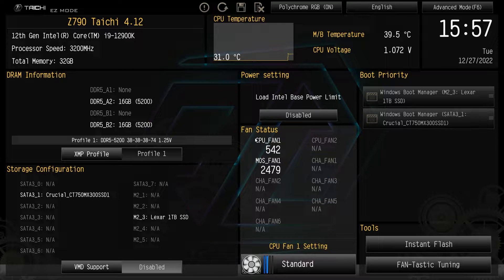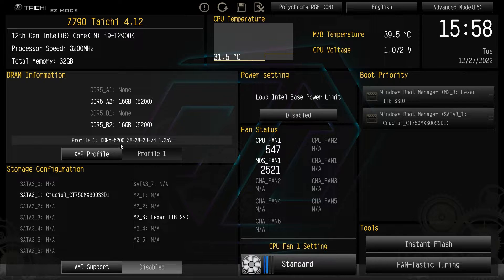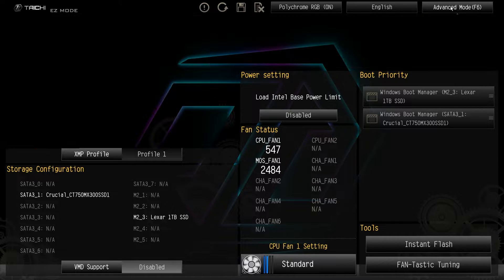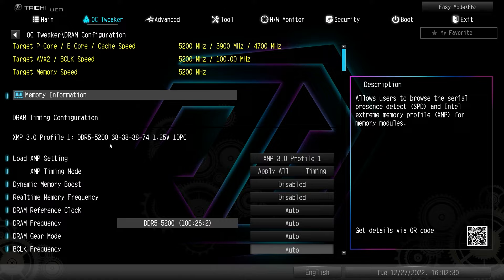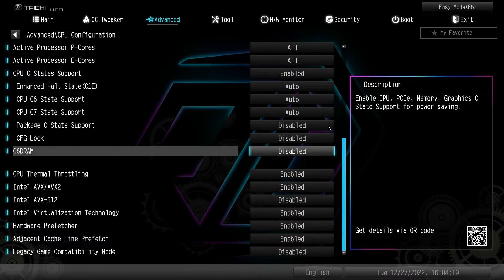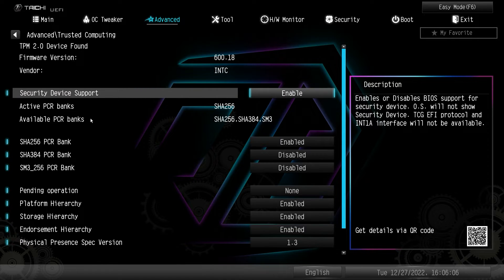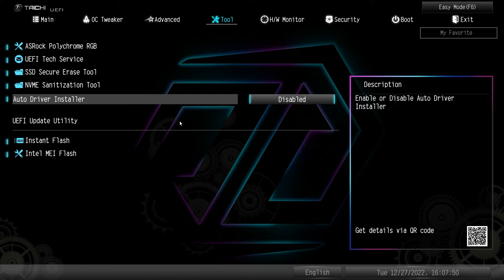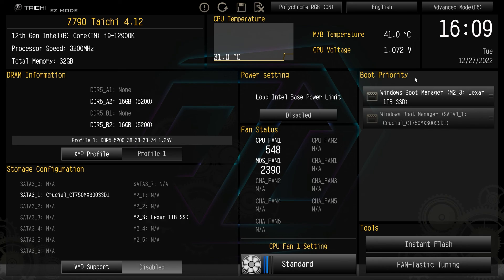ASRock Z790 Taichi BIOS Overview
Going over the BIOS on the ASRock Z790 Taichi BIOS Overview.